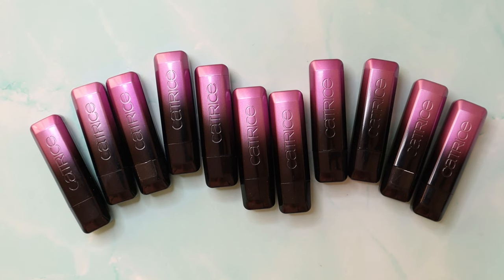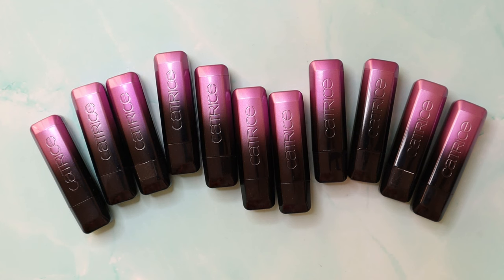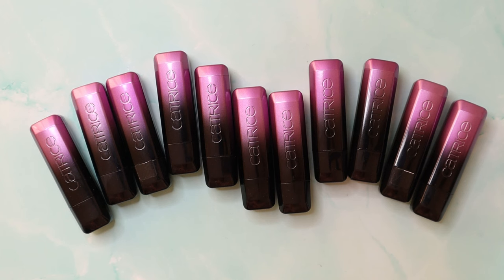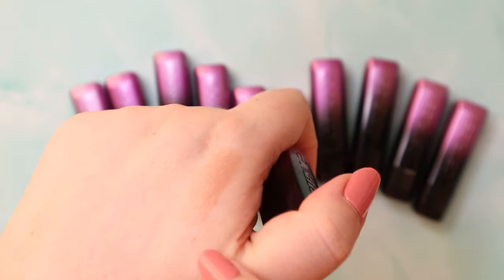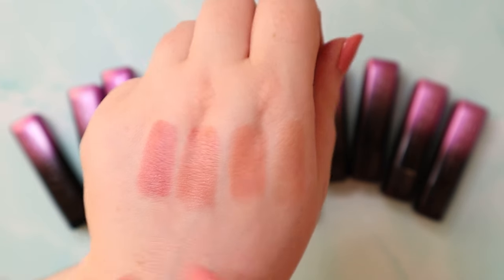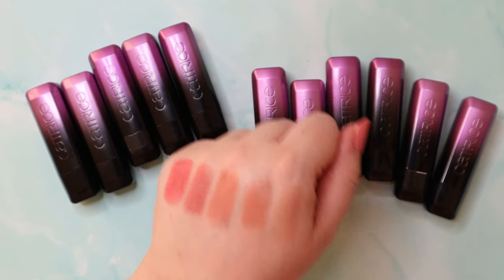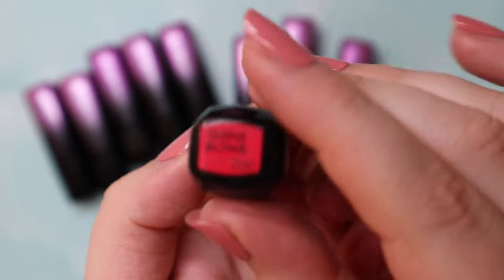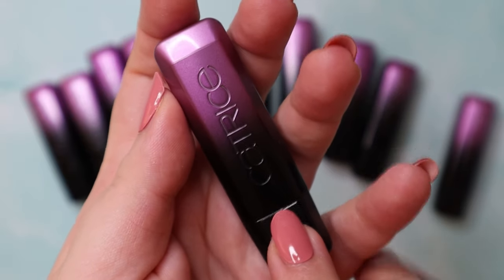BEST DRUGSTORE LIPSTICKS OF ALL TIME / Catrice Shine Bomb Lipstick Swatches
Hey guys 💛

got a bit busy with work, but I am back with a little swatching video for my Catrice Shine Bomb Lipsticks! One of the best lipstick formula I have ever tried!!